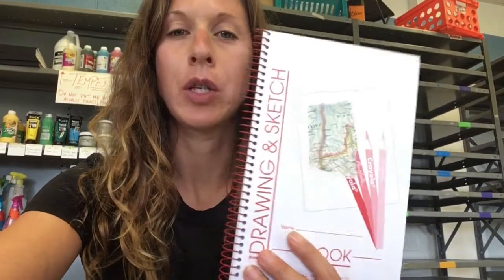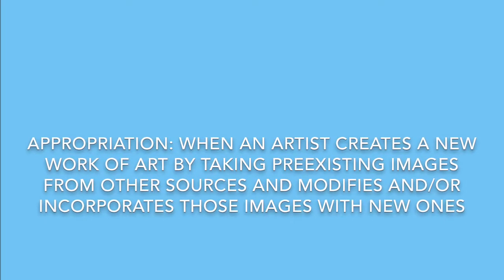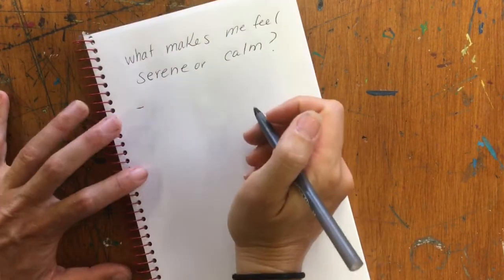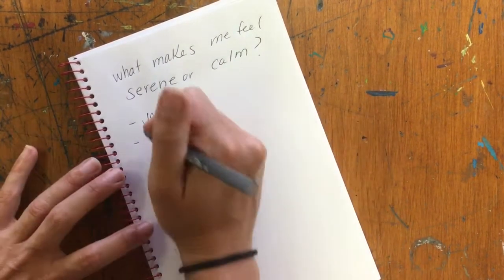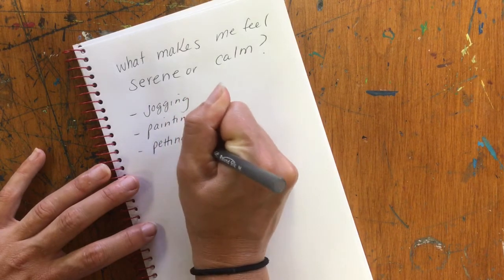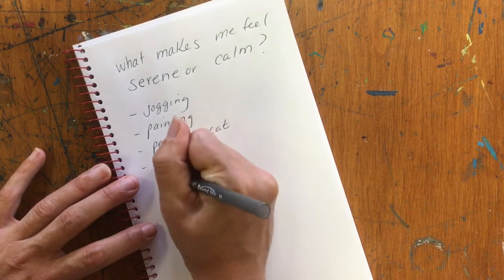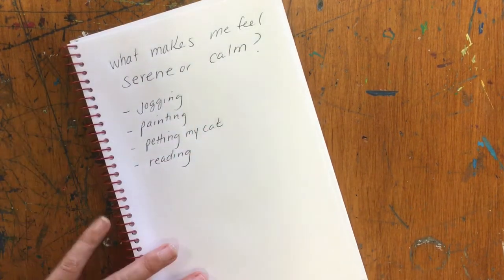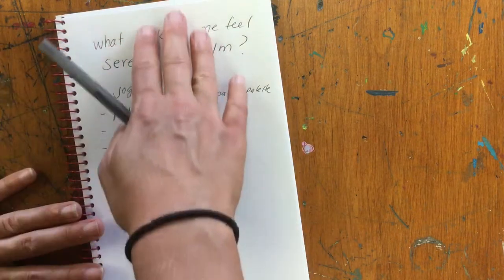Appropriation sketchbook cover